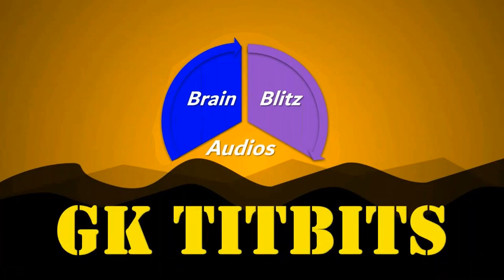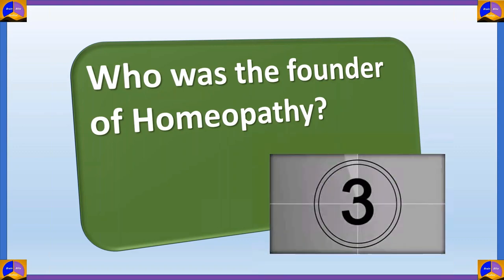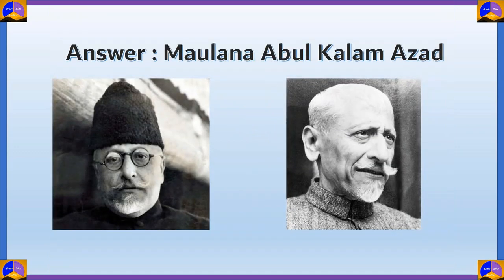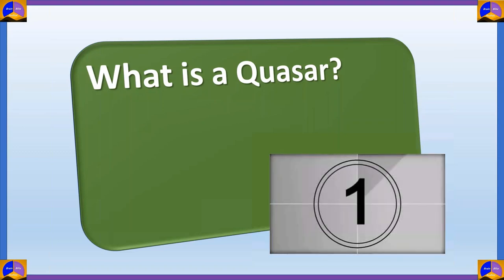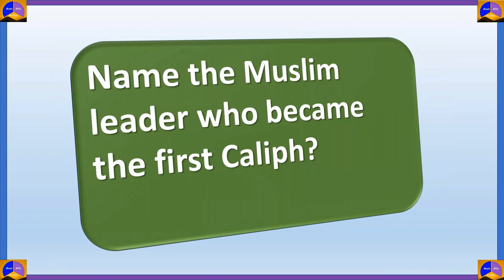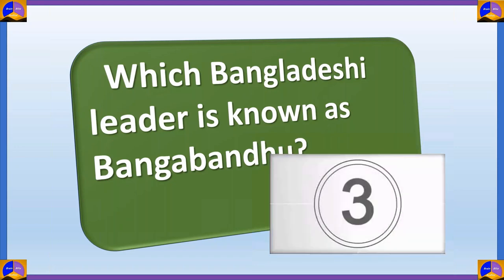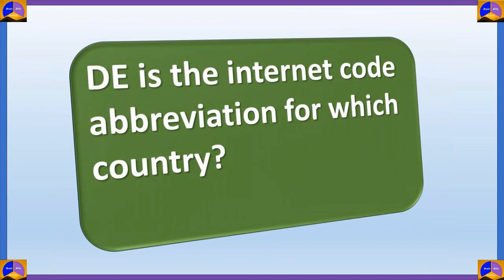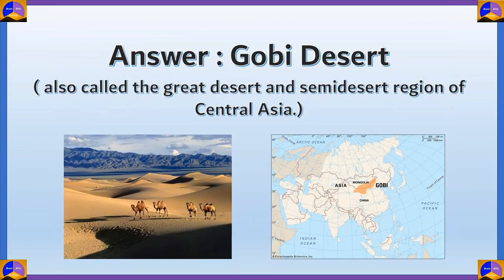GK TIT-BITS - Segment - 05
Discussion of General Knowledge Questions. Useful for LSS, USS, PSC, RRB, Olympiad competitive exams.

QUESTIONS
1. Who was the founder of Homeopathy?
2.  The first education minister of India?
3.  Earthworm respire through which organ?
4. What is a Quasar?
5.  Name the German statesman remembered as ‘the man of blood and iron’?
6. Name the Muslim leader who became the first Caliph?
7. Which Bangladeshi leader is known as Bangabandhu?
8. Who is the “Birdman of India”?
9. DE is the internet code abbreviation for which country?
10. Which desert has a name meaning ‘waterless place in Mongolian?